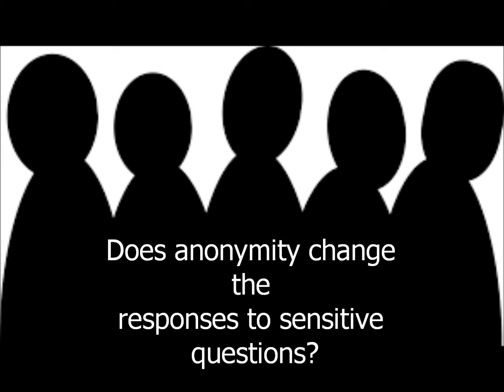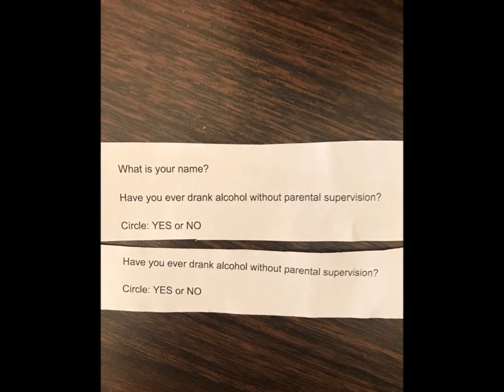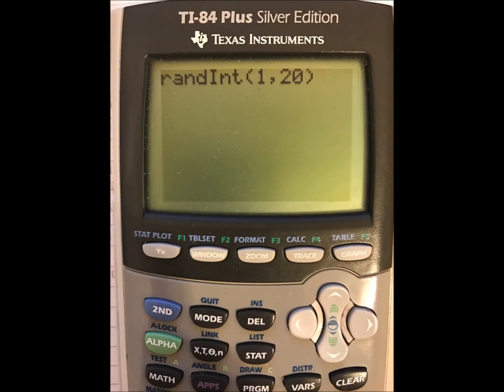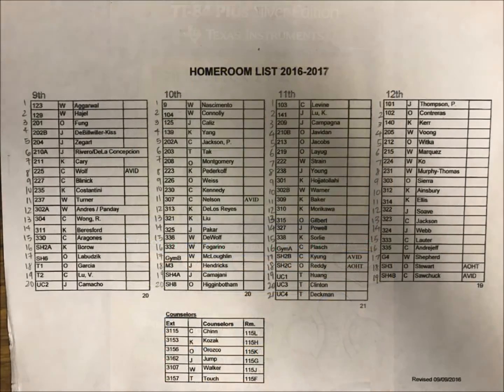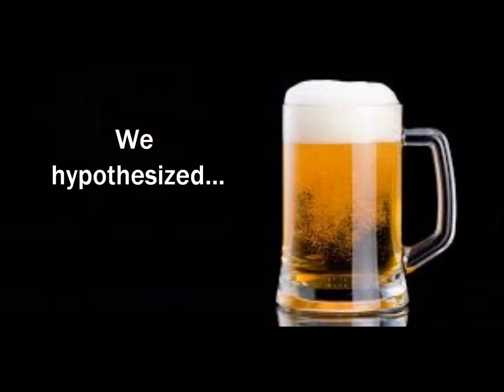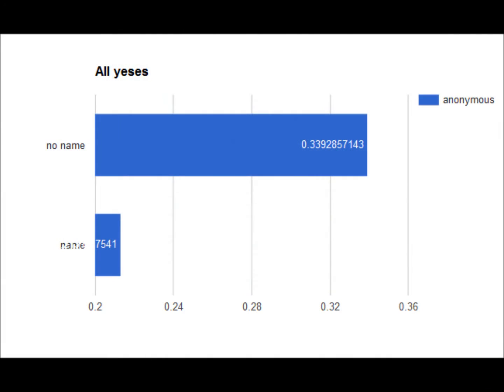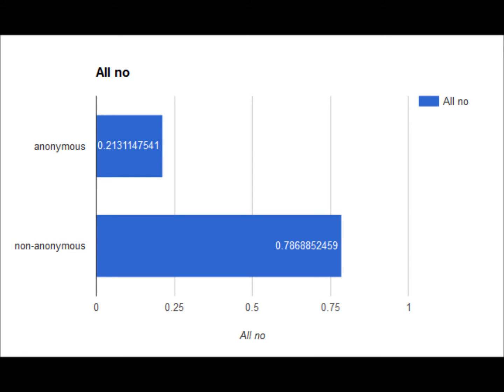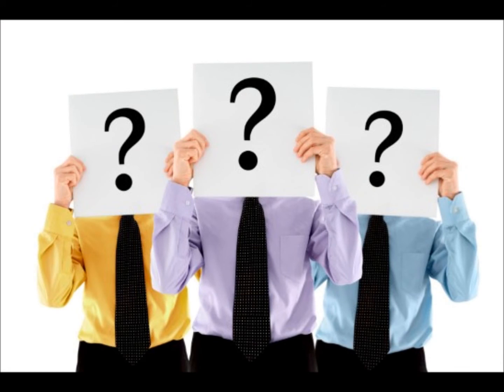AP Statistics: Response Bias Project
Does anonymity change the responses to sensitive questions?